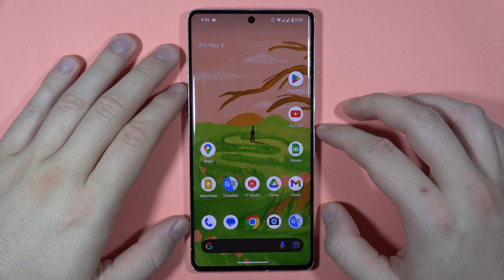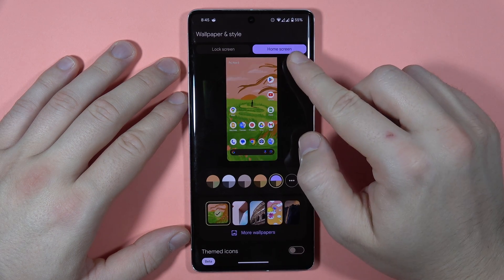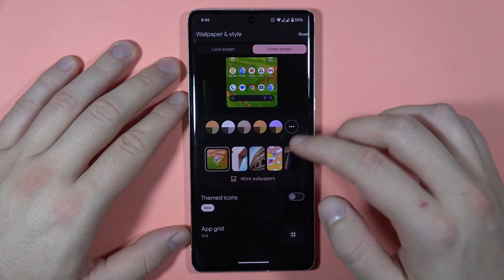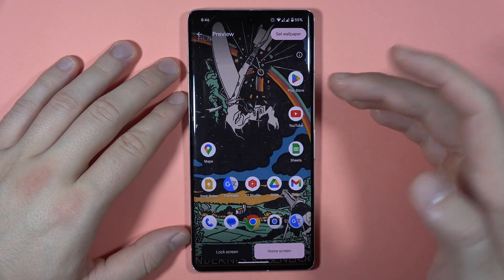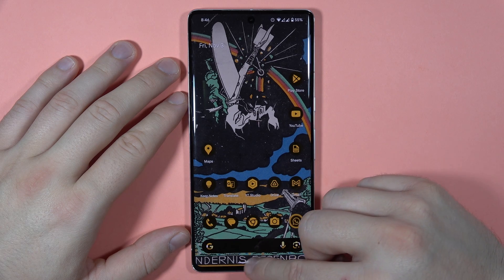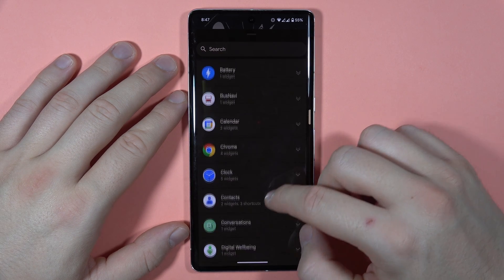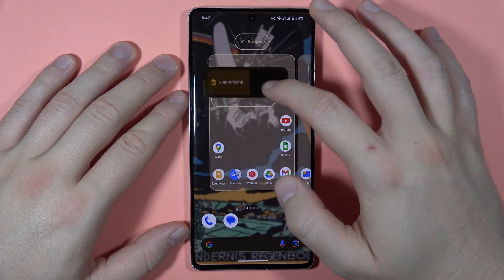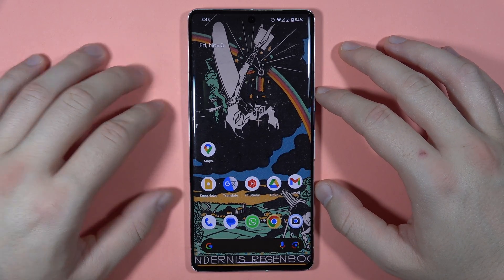How to Customize Home Screen Layout on Google Pixel 7 Pro?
From changing wallpapers to adjusting system colors, themed icons, and even icons colors, we've got you covered. Learn to tweak the app grid, add widgets, create folders, and set up app shortcuts to tailor your home screen to your liking. Watch now and unlock the full potential of customization on your Pixel 7 Pro!

How to Remove Date on Pixel 7 Pro?